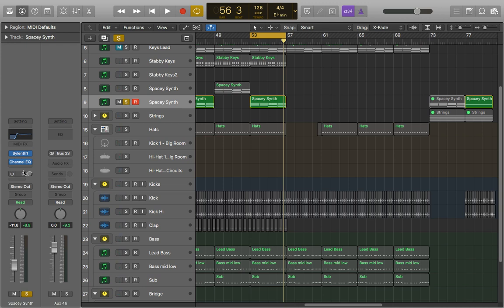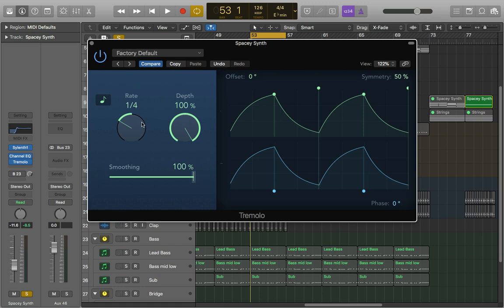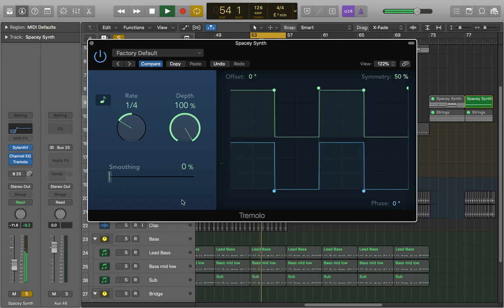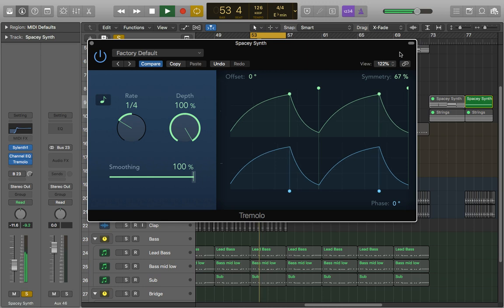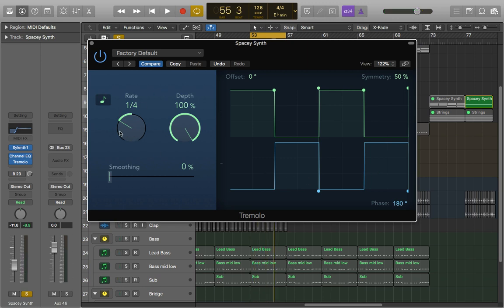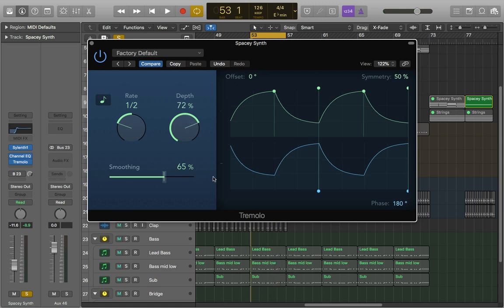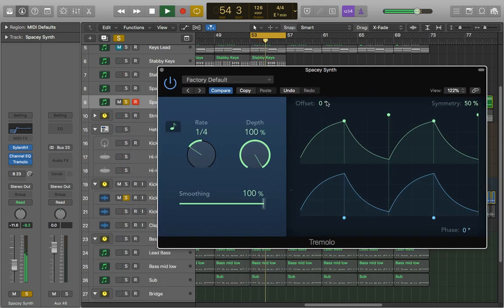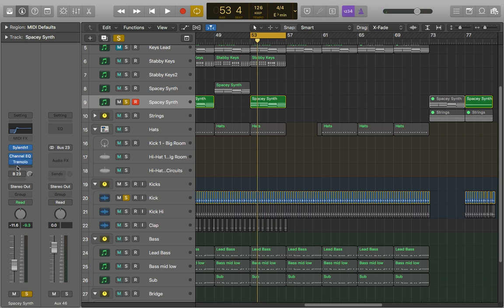Logic Pro X - How To Use Tremolo